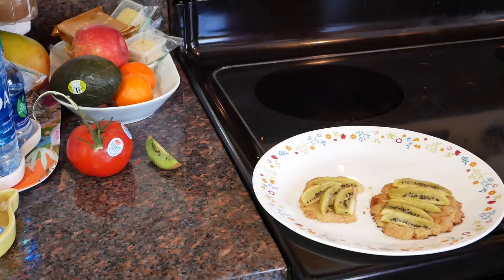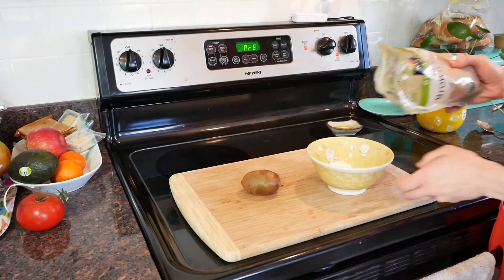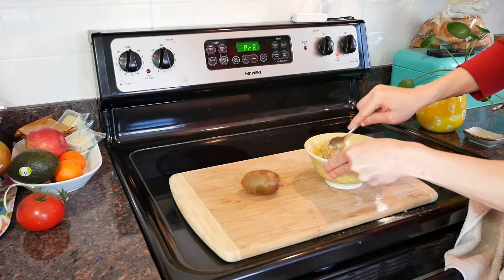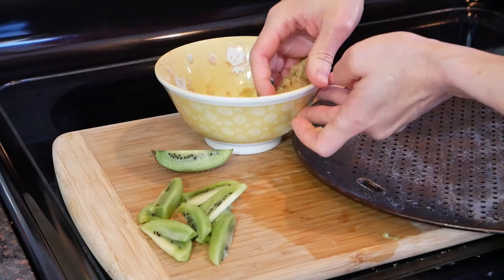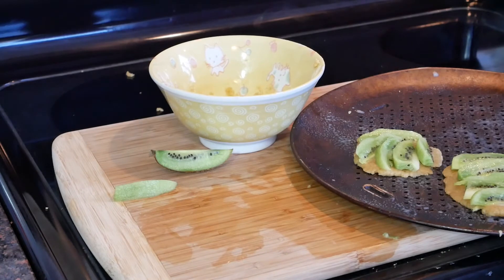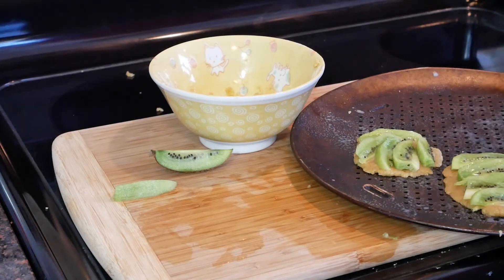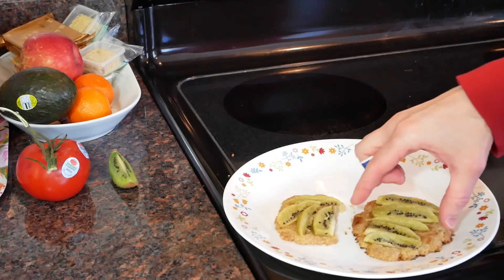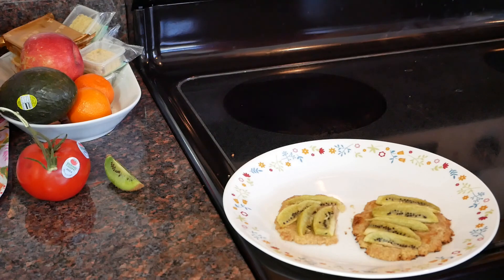Chef self challenge -- Can I Make a KIWI TART??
I have mixed feelings. Tell me what you think?

Notes:
1) If you use olive oil, add a teaspoon of water (I did). That is because butter naturally is about 10% water

2) I'm  not convinced, yet, about the olive oil. It tastes fine ... once it's cooled down.

3) Add a little salt to the pie crust (I forgot, oops!)

Enjoy! I'll try again with maybe a lemon-egg tart or cheesecake soon.